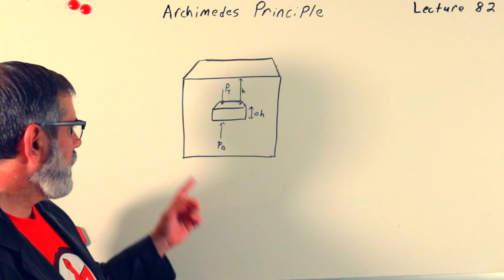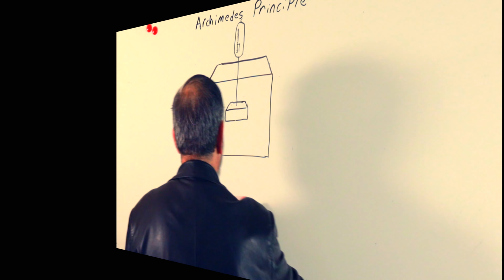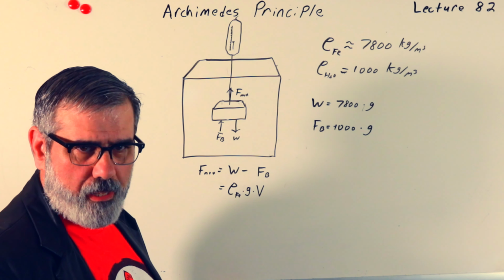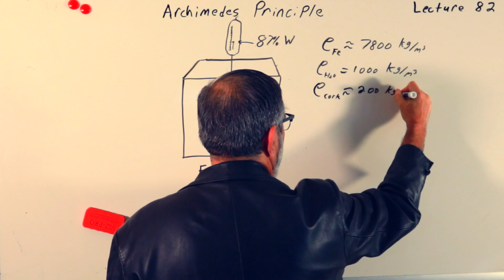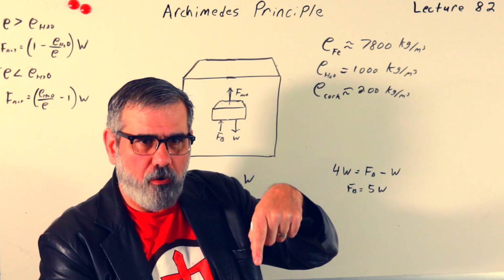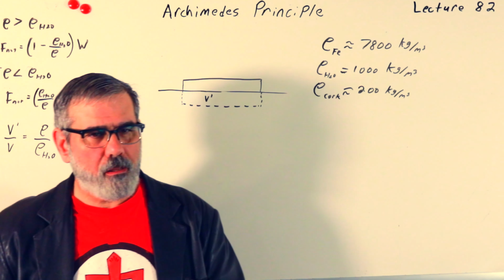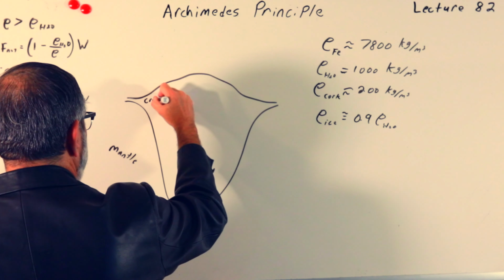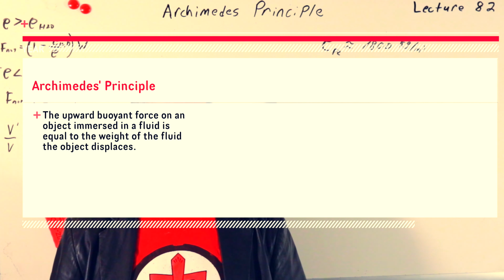Lecture 82: Archimedes' Principle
In this video, I embark on a derivation of the buoyant force, unraveling its origins from the pressure variance within an arbitrary volume of fluid. Through this exploration, I elucidate Archimedes' principle, which stipulates that the buoyant force exerted on an object submerged in a fluid is equivalent to the weight of the displaced fluid. Subsequently, I substitute the arbitrary volume with alternative substances, initially denser than the fluid, and analyze their weight in comparison to their weight in air. Then, I shift focus to less dense materials, such as cork, contemplating the fractional volume submerged beneath the fluid's surface. Lastly, I delve into the ramifications of Archimedes' principle on natural phenomena like icebergs and mountains, offering viewers a comprehensive understanding of its implications.